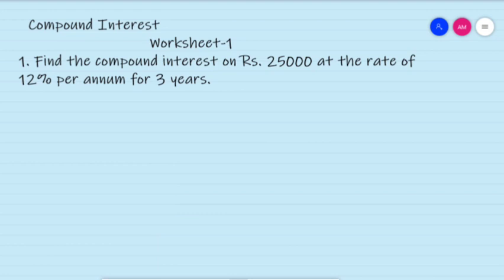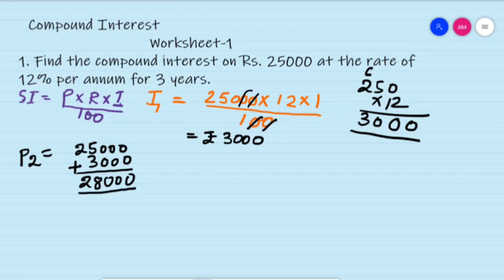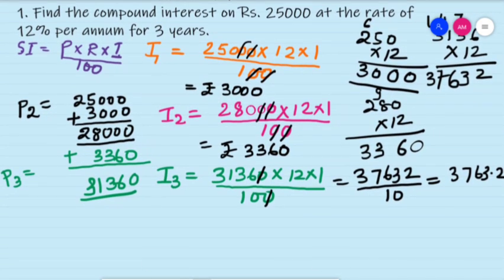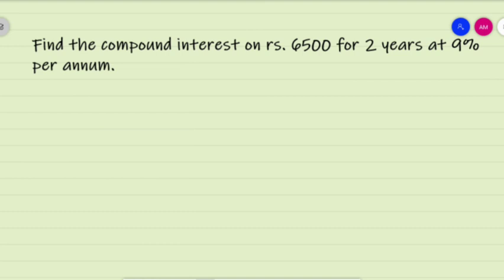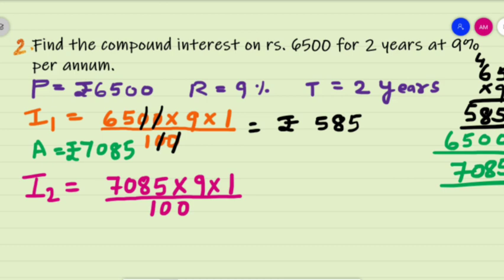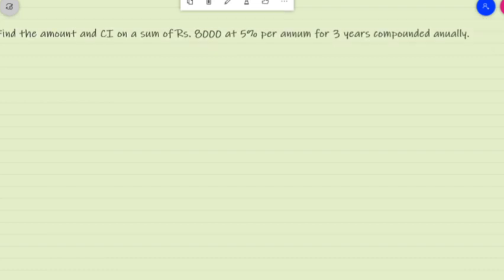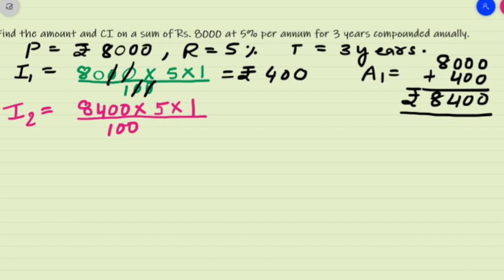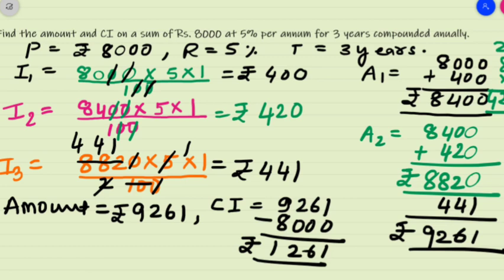Compound Interest. worksheet-1